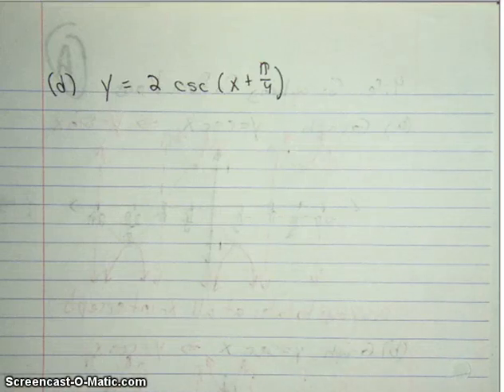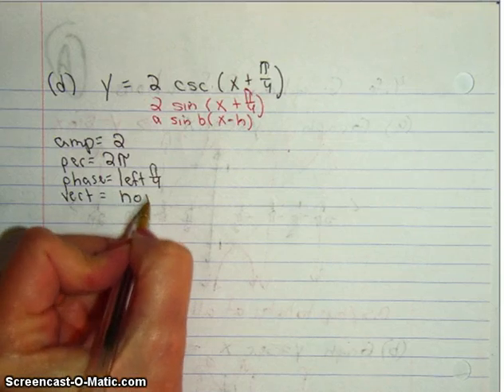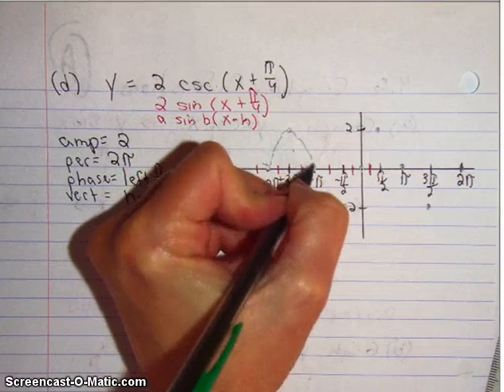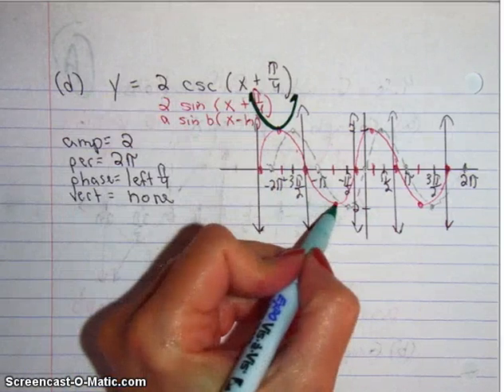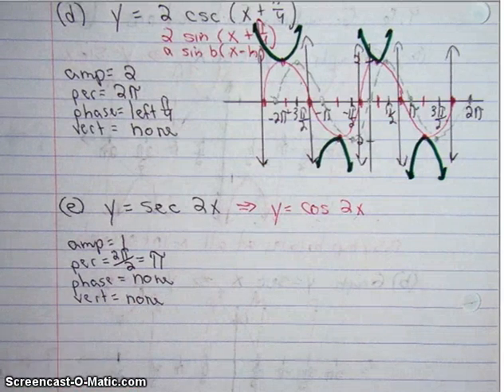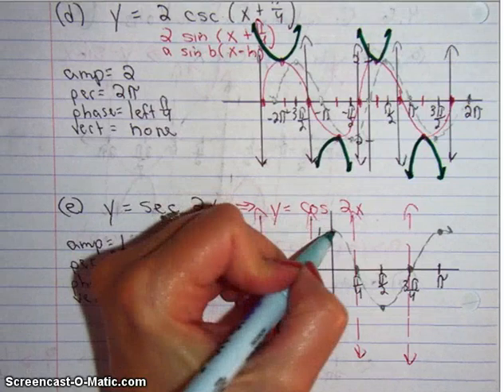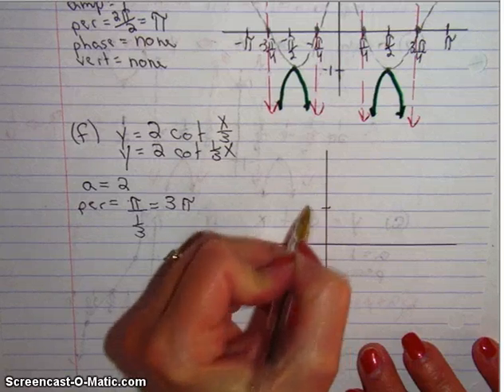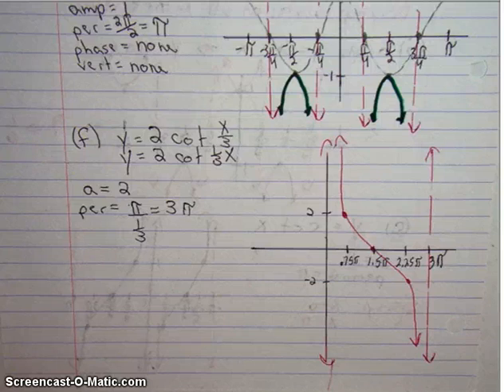April 14 Graphing Cofunctions Continued